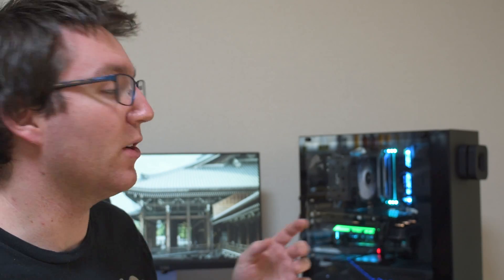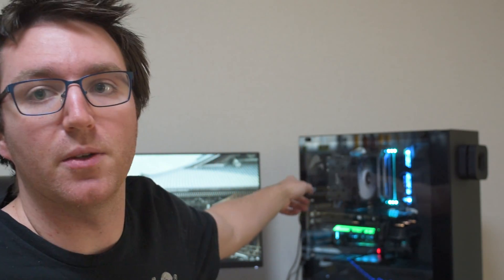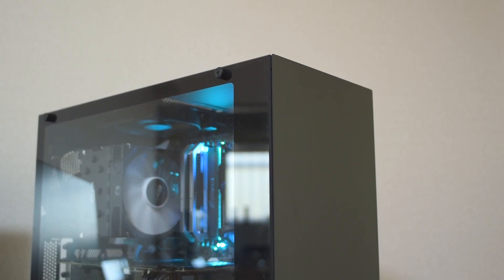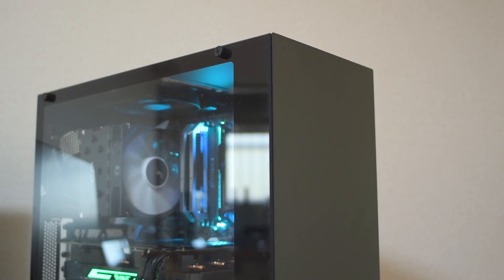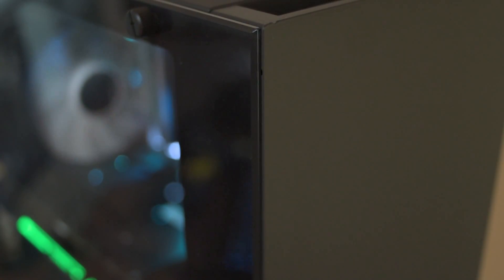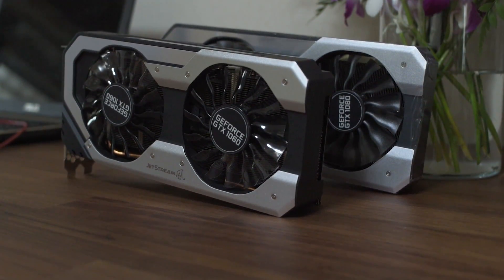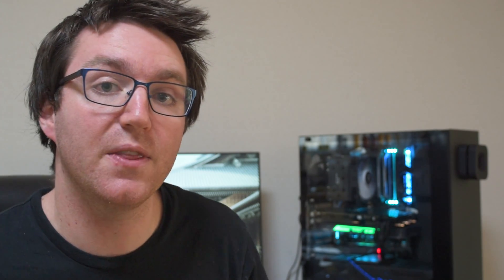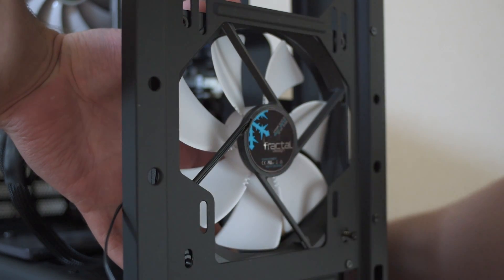NZXT S340 airflow test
Have you just bought a new NZXT S340 and not sure if you need to worry about airflow. Look no further, this provides the final answer.

If you want to check out the build that I did in this case for my girlfriend you can see it